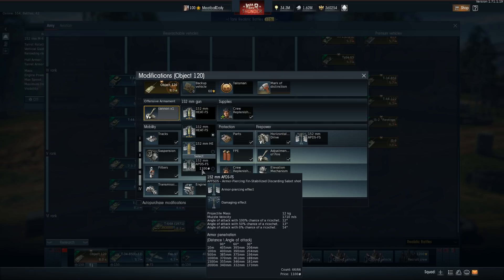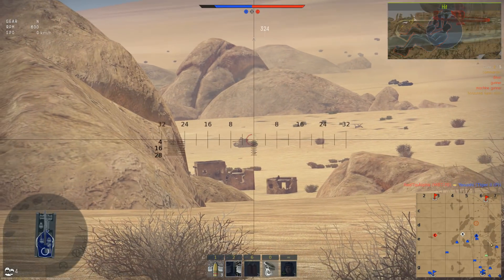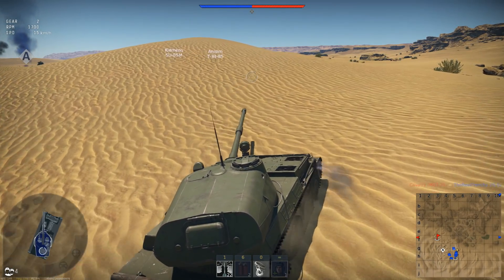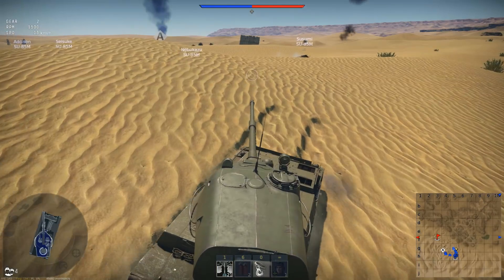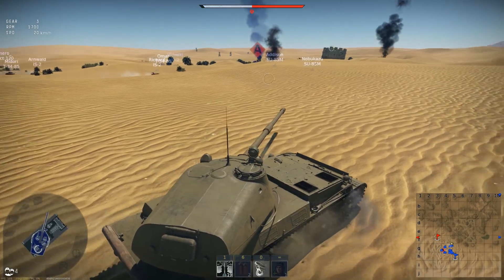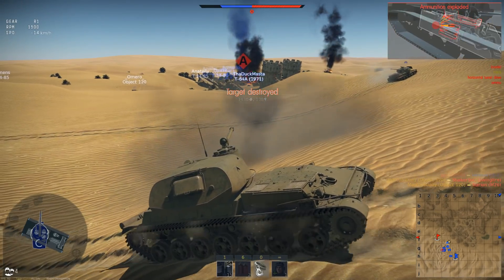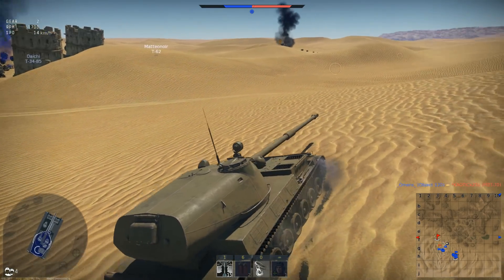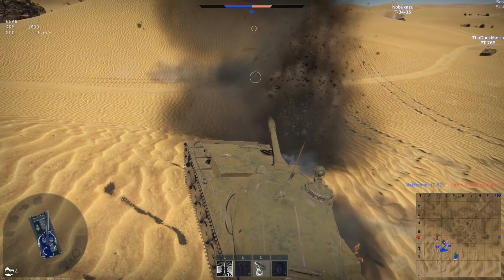The Russian SPACE GUN - OBJECT 120 DAAA (War Thunder Tanks 1.71 Gameplay)